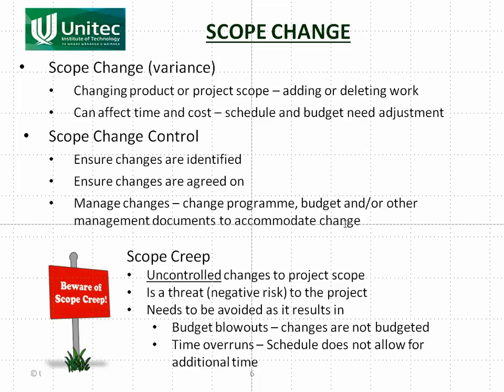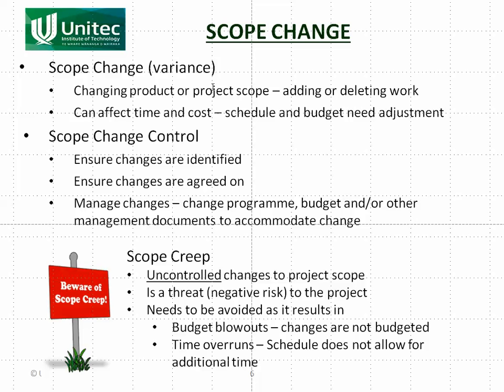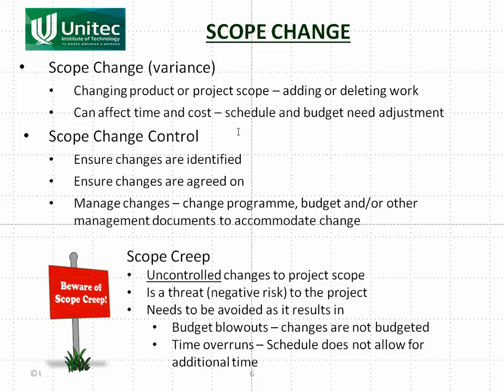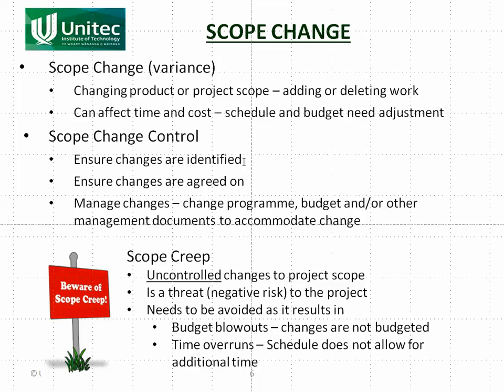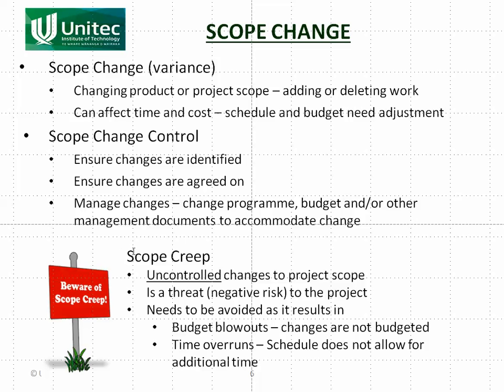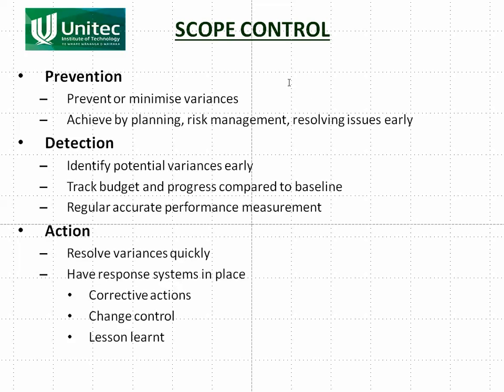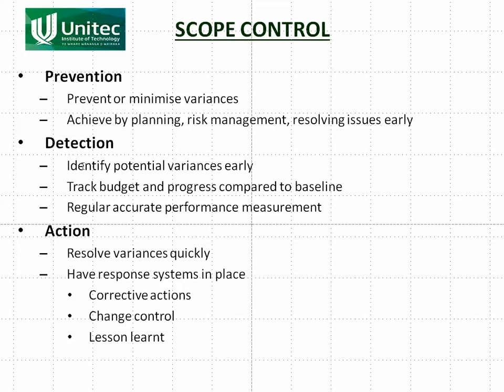EM6b - Scope Control